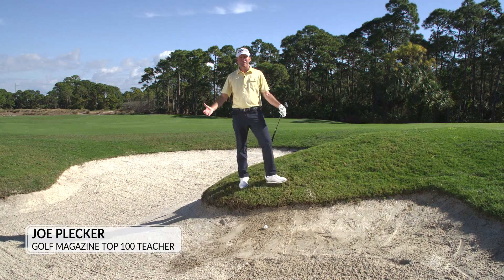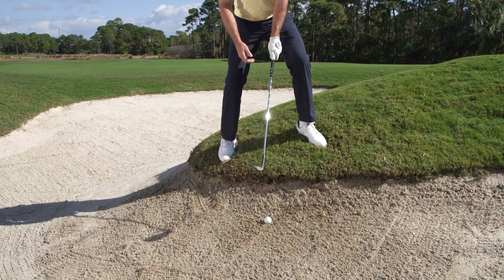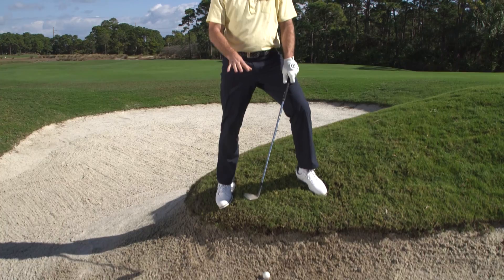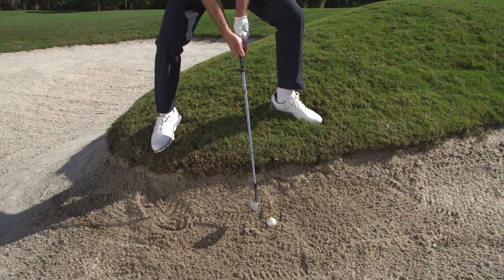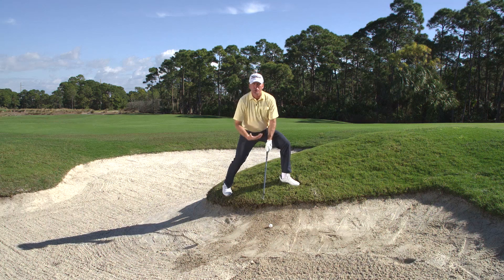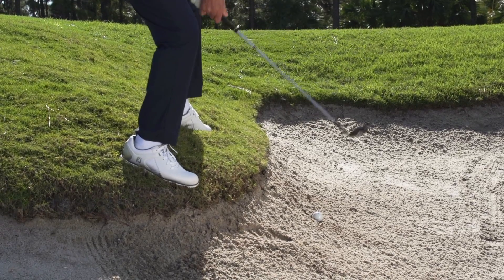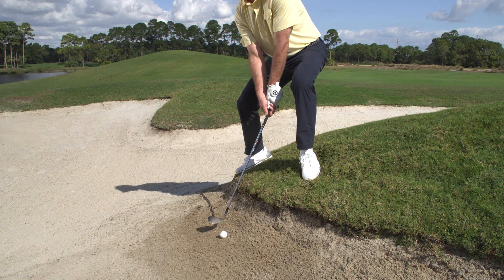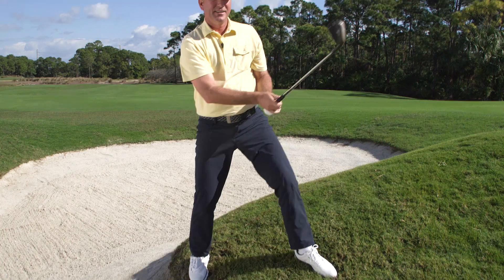My ball is in the bunker—and I can't reach it | Fix Finder #156 | GOLF.com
Bend your knees—not your waist—to blast a ball that's well below your feet.